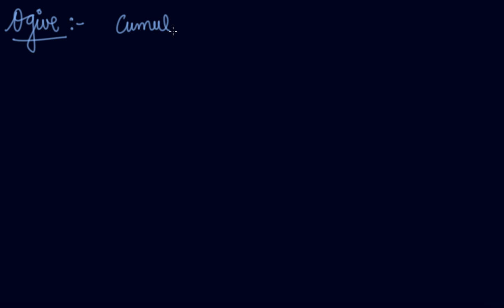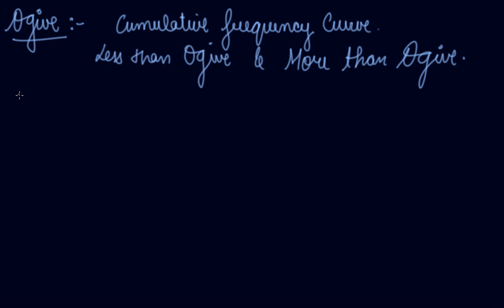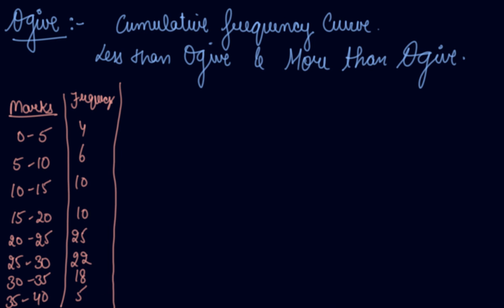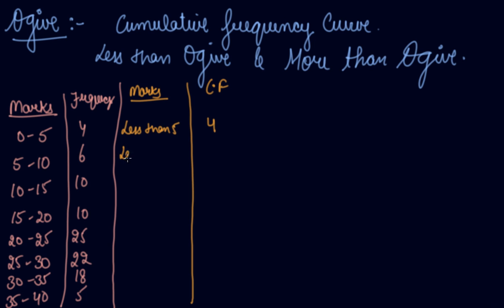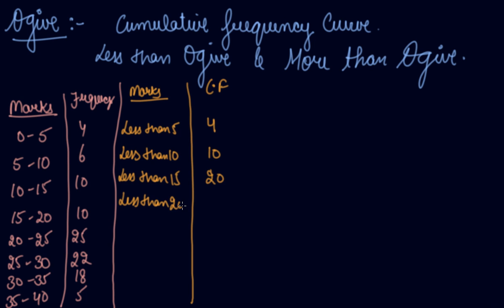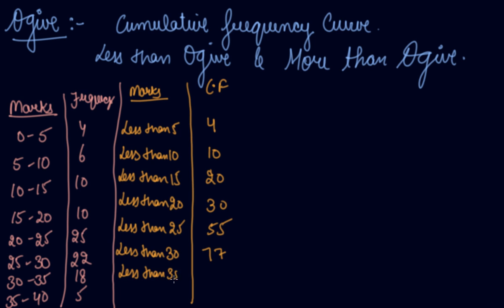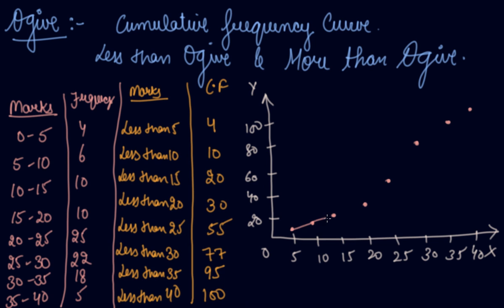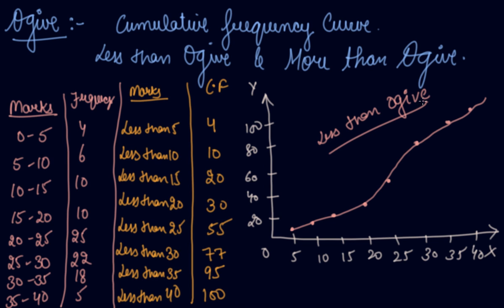What is OGIVES | Class 11 Economics Presentation of Data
What is OGIVES | Class 11 Economics Presentation of Data   by parul Madan